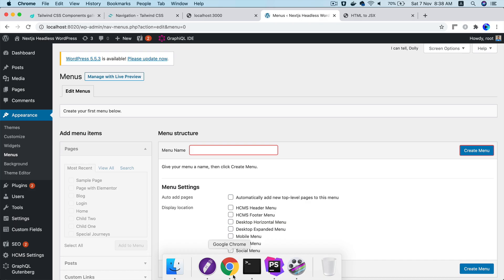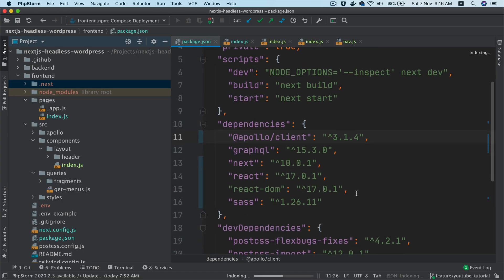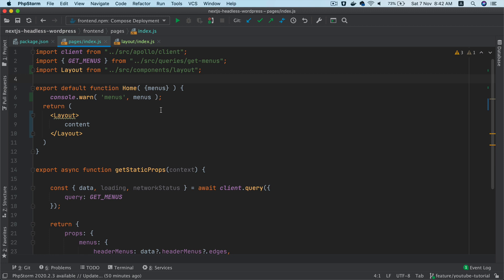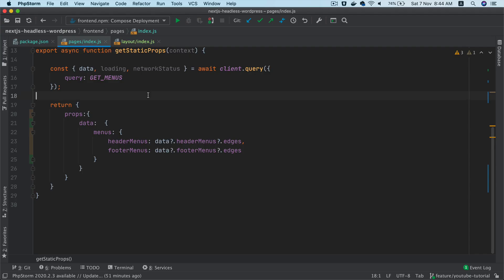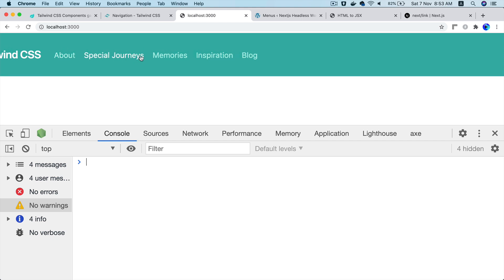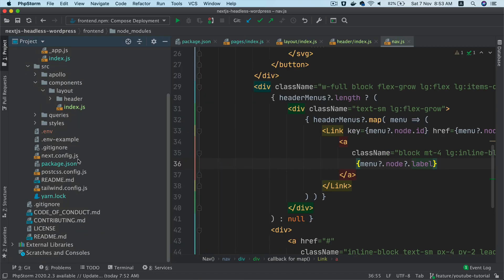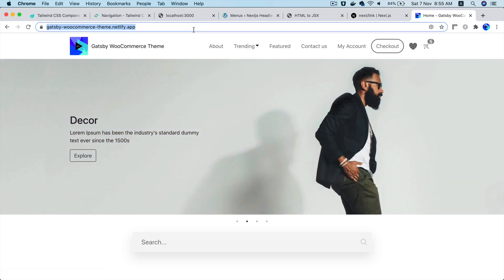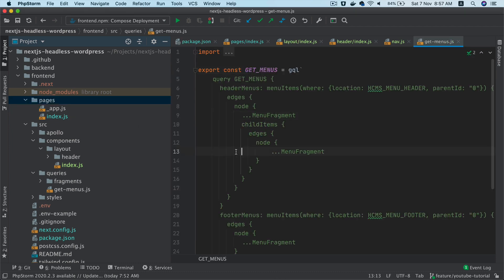#8 Display WordPress Menus in Next.js via GraphQL | next js wordpress headless | WPGraphQL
Chapter Eight: Display WordPress Menus in Next.js via GraphQL

Social Links